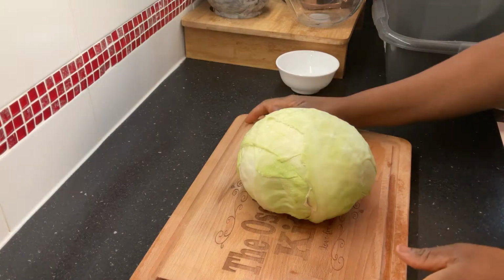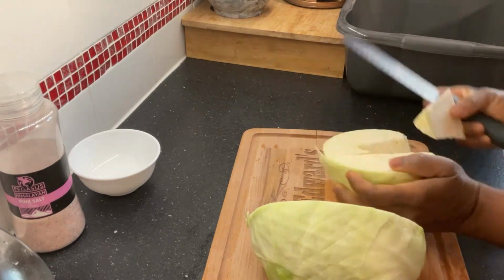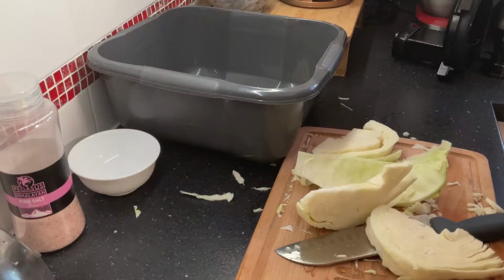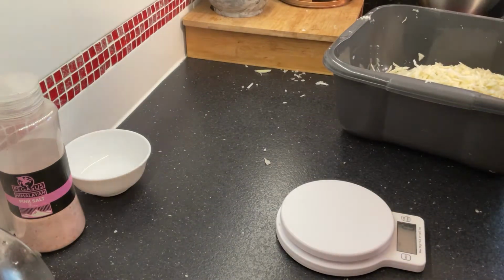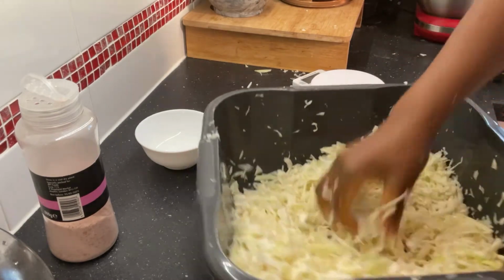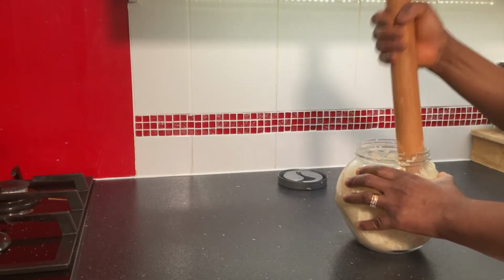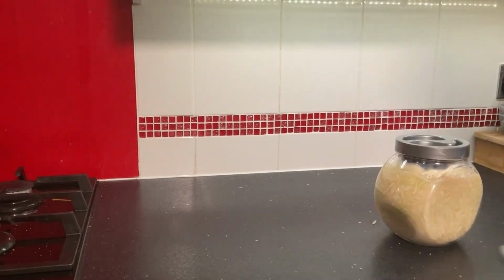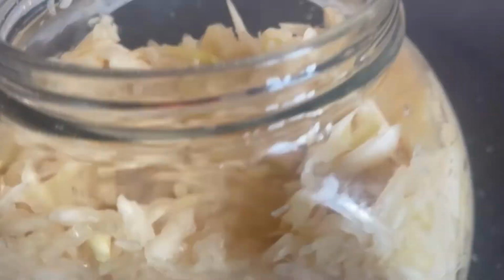HEALTHY HOMEMADE SAUERKRAUT (fermented cabbage with Himalayan salt ) - A KETO/LOWCARB MUST-HAVE.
Looking for the tangy taste for your Keto swallows? Look no further, try this homemade sauerkraut and you’re good to go. IT”s ALSO GOOD FOR YOUR GUT HEALTH.

Ingredients:
One large cabbage head
Salt (2% of shredded cabbage weight)

Some of my videos on low sugar//low carb dieting:

Keto products you must have on a Ghanaian Keto / low carb meal plan: